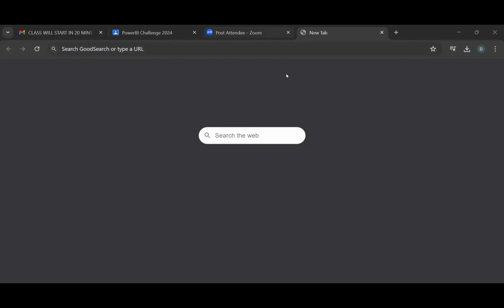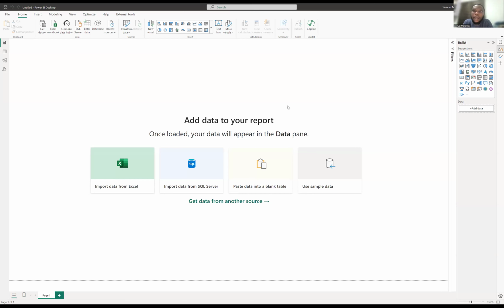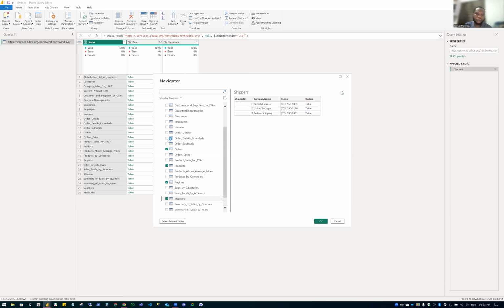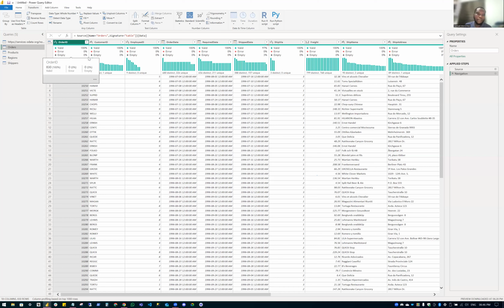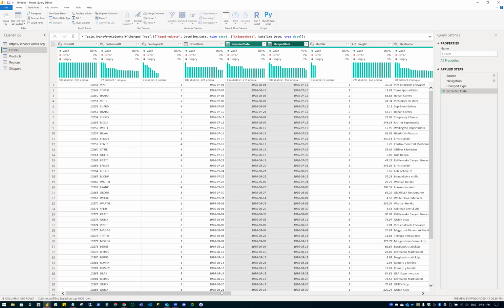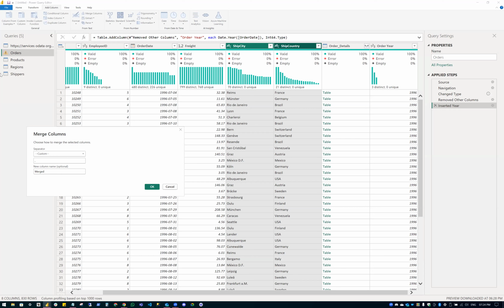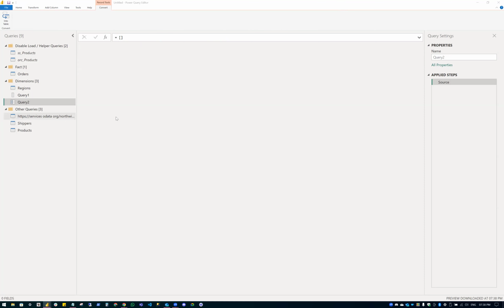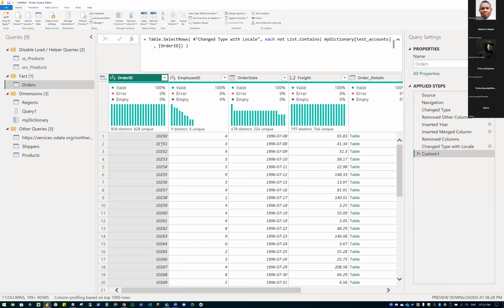POWER BI AND POWER QUERY by Samuel MoronkeJji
We explored the different types of transformations you can do with Power Query